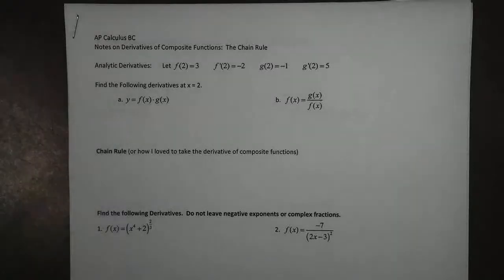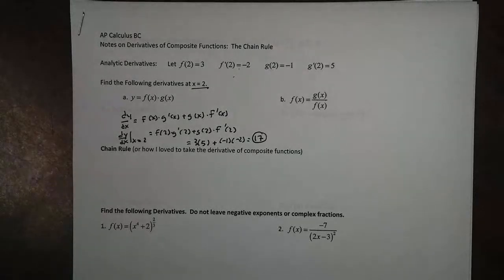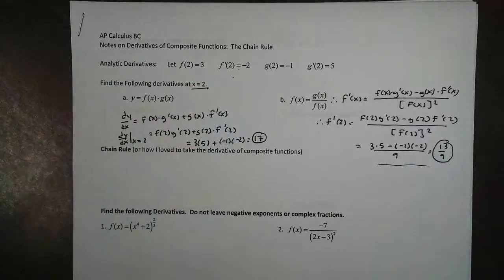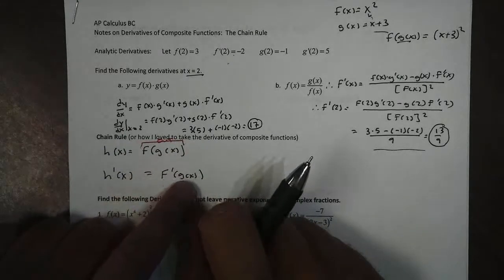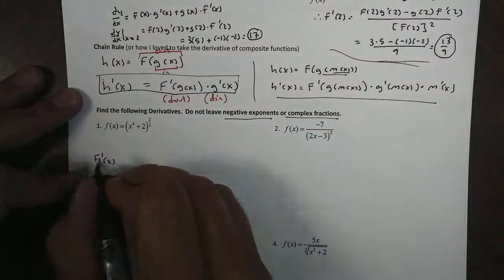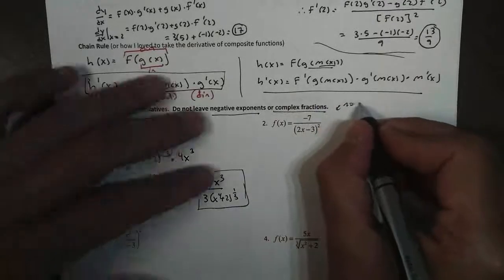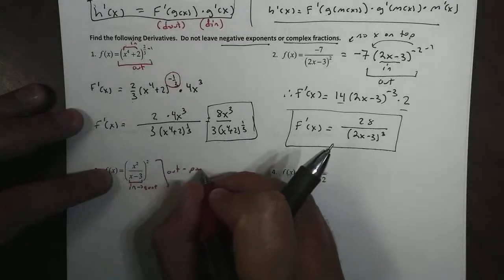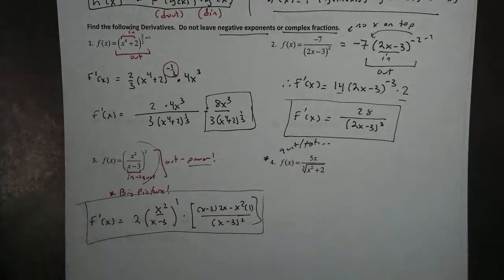Chain Rule Day 1 Part 1